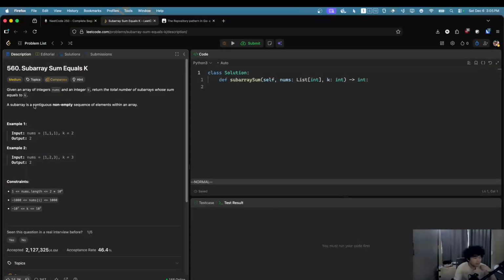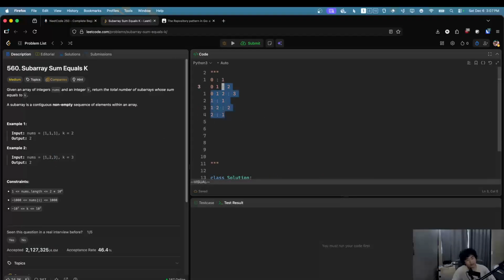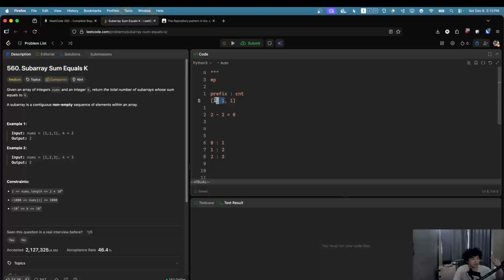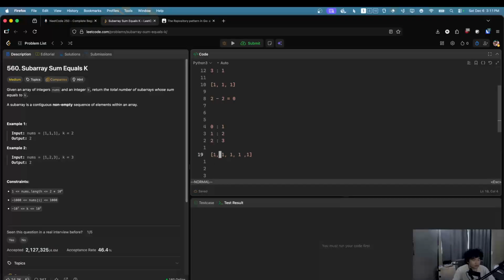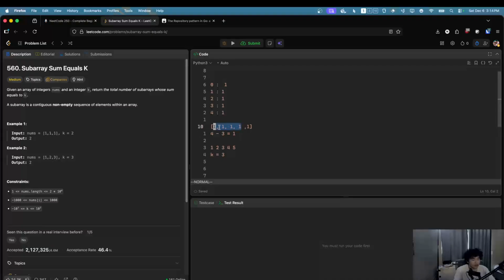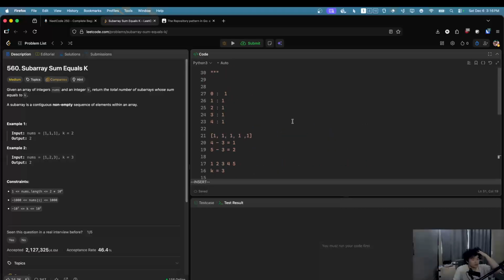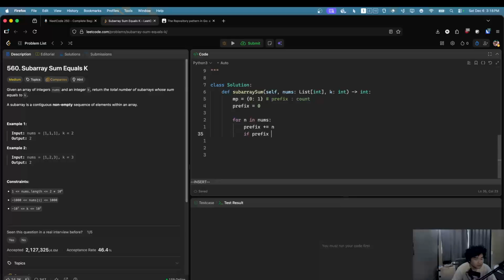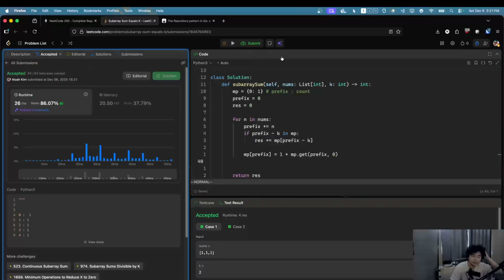programming everyday until I graduate college | day 332